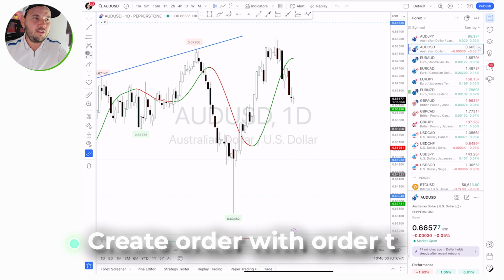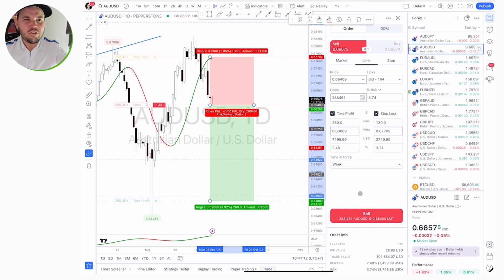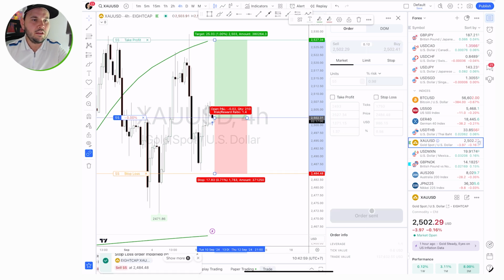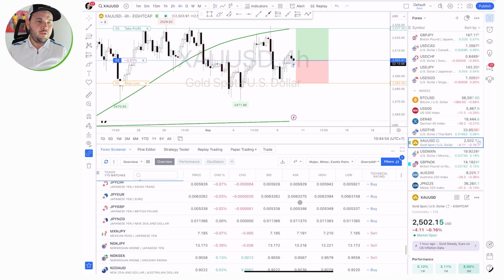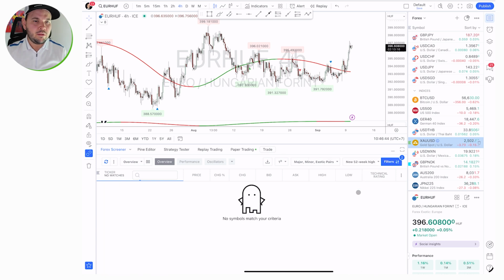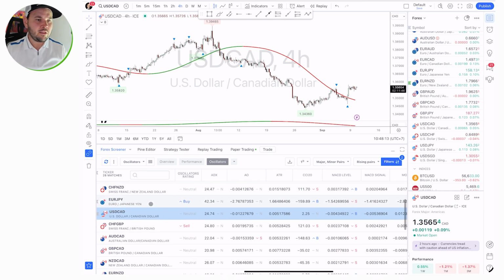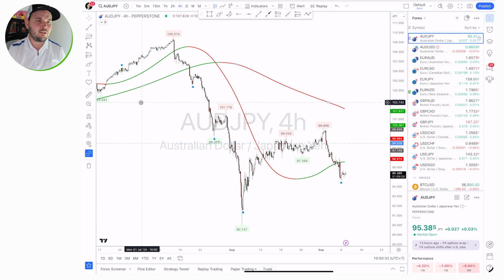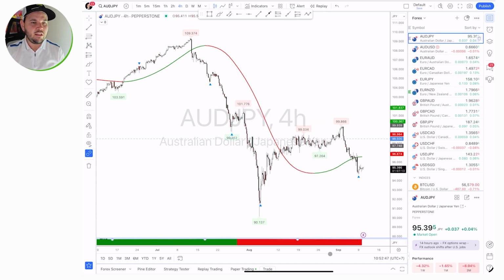Useful TradingView Hacks You Never Knew About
In this Forex trading video, Etienne shares useful TradingView hacks you never knew about. While tools play a role, a trader's knowledge and skills are ultimately what drive results. It's not just about having the right tools; it's about knowing how to use them to your advantage.